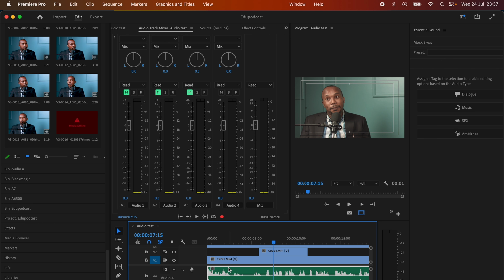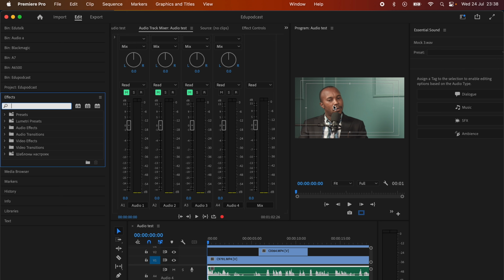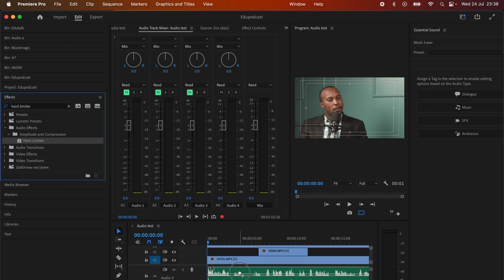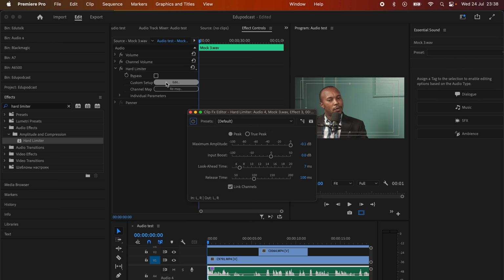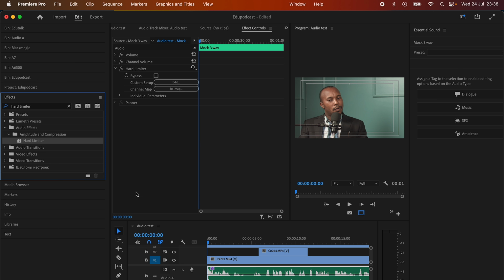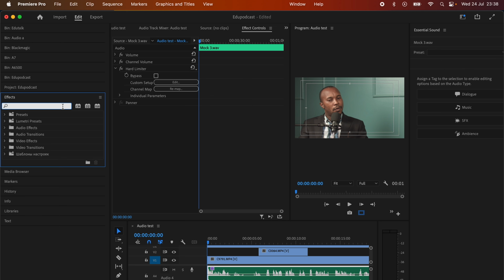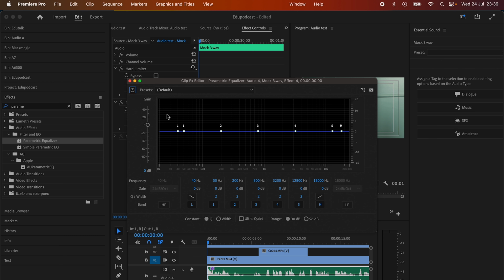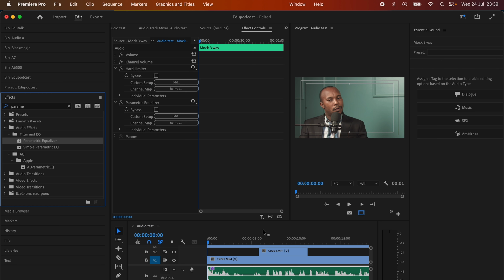The Tone Secret to Making Your Audio Sound PROFESSIONAL in Adobe Premiere Pro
Learn the tone secret to make your audio sound professional in Adobe Premiere Pro. This tutorial will help you achieve high-quality sound for your videos.

Enhancing Audio can be quite a hurdle if you are not a professional Sound engineer or mixer. adobepremierepro makes it easy for you to get your audio from good to better with just two clicks and in this video I show you how it is done.